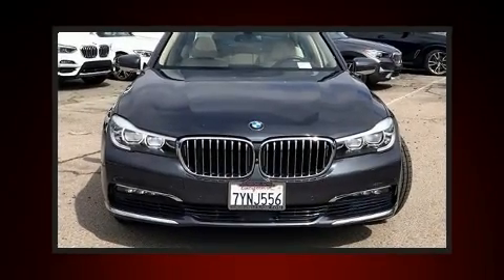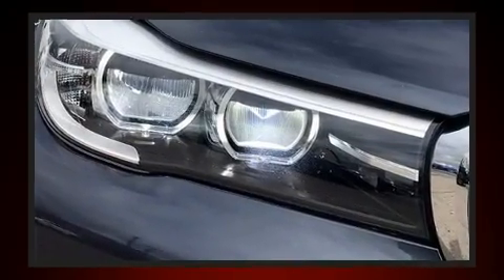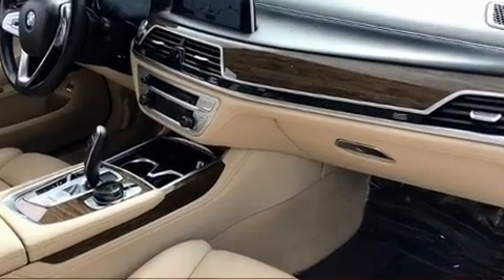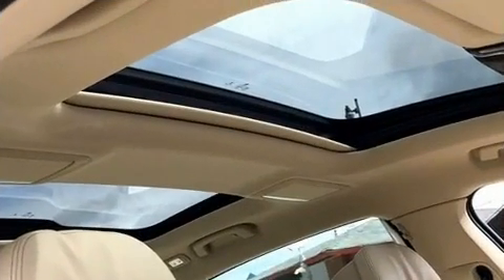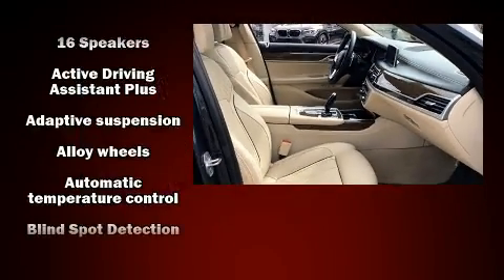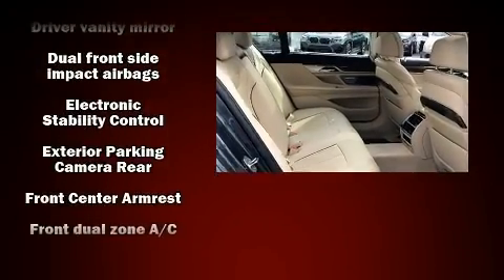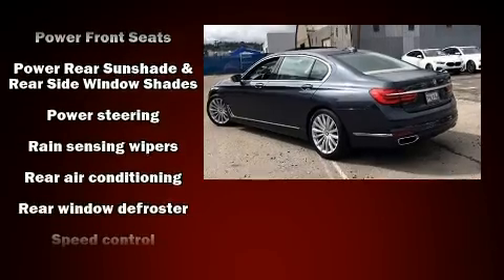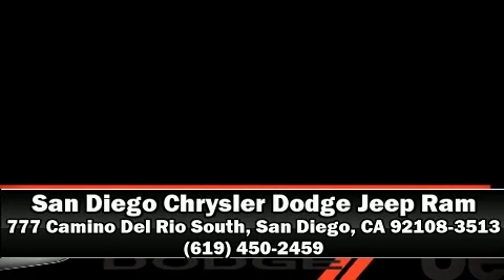2017 BMW 740i in San Diego, CA 92108-3513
777 Camino Del Rio South

Step into the 2017 BMW 740i. This 4 door, 5 passenger sedan just recently passed the 40,000 mile mark! Under the hood you'll find a 6 cylinder engine with more than 300 horsepower, and load leveling rear suspension maintains a comfortable ride. The engine breathes better thanks to a turbocharger, improving both performance and economy. BMW prioritized fit and finish as evidenced by: leather upholstery, power trunk closing assist, 1-touch window functionality, speed sensitive wipers, a built-in garage door transmitter, power moon roof, and voice activated navigation. You and your passengers will enjoy the stereo system, which includes a CD player with MP3 capability, steering wheel mounted audio controls, A 20 gigabyte hard drive, and 16 speakers, providing excellent sound throughout the cabin. Passenger security is always assured thanks to various safety features, such as: dual front impact airbags with occupant sensing airbag, front side impact airbags, traction control, brake assist, anti-whiplash front head restraints, ignition disabling, an emergency communication system, and 4 wheel disc brakes with ABS. Safety and maximum capability are assured via self leveling rear suspension, which maintains optimal driving geometry. A Carfax history report indicates just one previous owner. We have a skilled and knowledgeable sales staff with many years of experience satisfying our customers needs. They'll work with you to find the right vehicle at a price you can afford. We are here to help you.